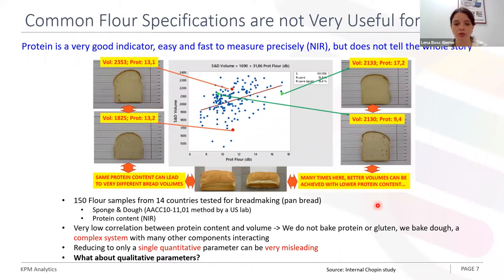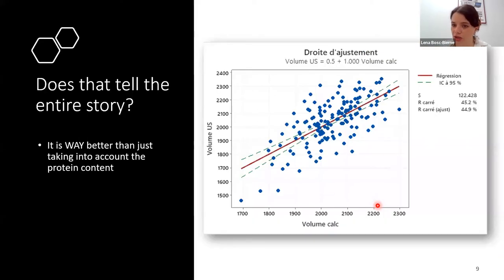How Can I Reduce My Need for Costly Baking Trials? - Baking & Miller Educational Webinar Series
Baking trials constitute the ultimate validation step for a flour or a new product. While this test is definitely very useful, it is also long, operator dependent, and contains a high level of subjectivity.

Rheological instruments, such as the Mixolab 2 or the Farinograph, can be used to develop new products and control the quality of incoming ingredients.

This webinar will cover:
• How to use rheological instruments to reduce the number of baking trials
• How to ensure a complete reading of the quality of your products, and
• How to communicate this information to your suppliers and partners.